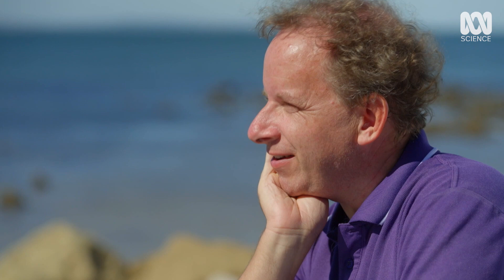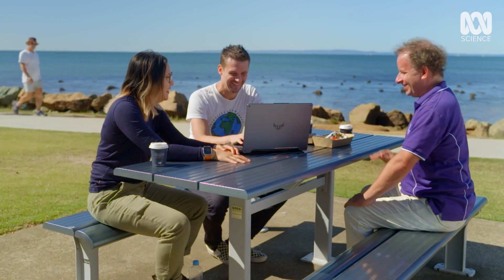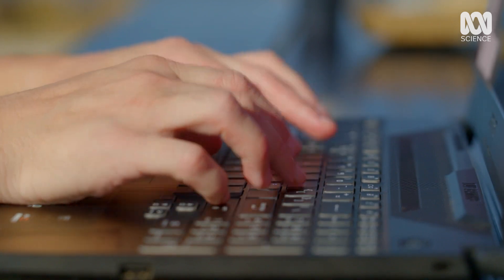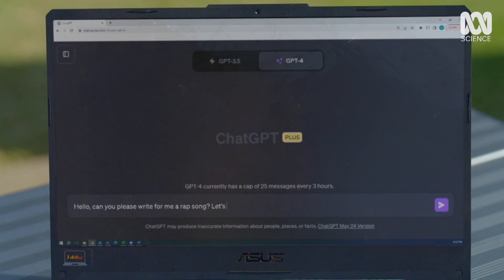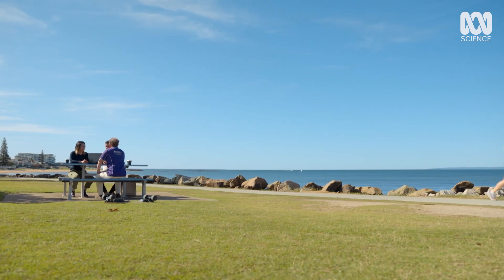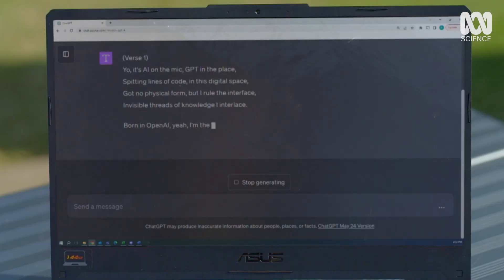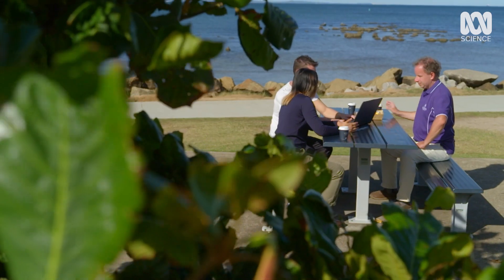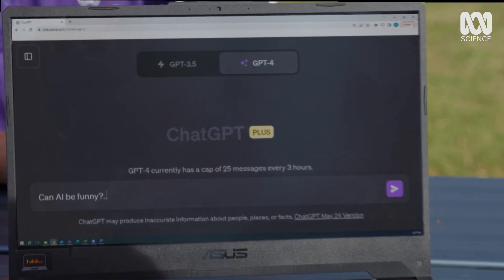ChatGPT Forms New Ideas, says Jeremy Howard | AI vs Human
We asked two experts if ChatGPT is capable of original thought. The answer wil surprise you.

Thanks to Prof Jeremy Howard (University of Queensland) and Dr Alan D. Thompson (LifeArchitect.ai) for their expertise.

This excerpt is from the Australian documentary series, Catalyst – AI vs Human: The Creativity Experiment. Australians can stream on ABC iview 👉 ab.co/AIvsHuman